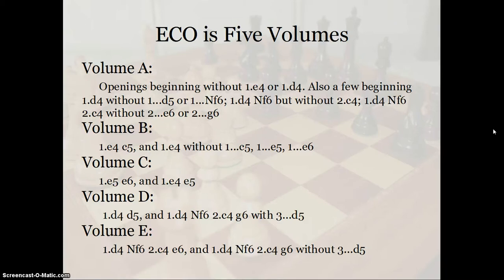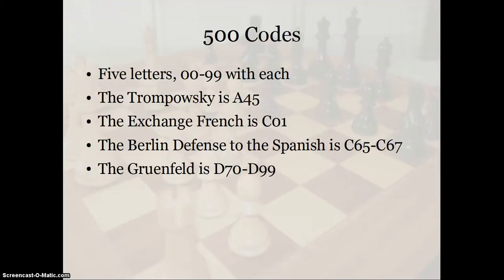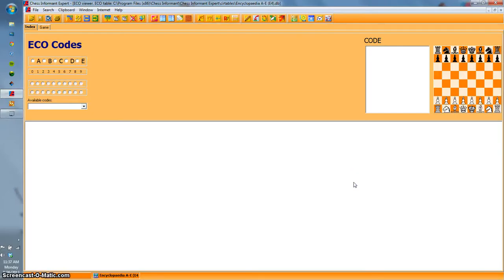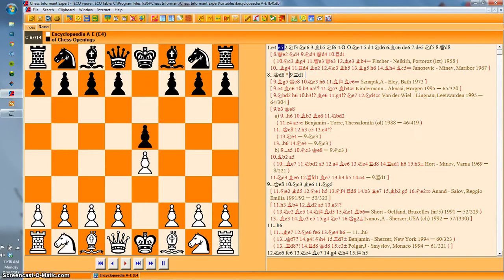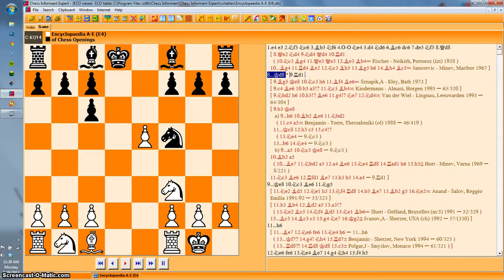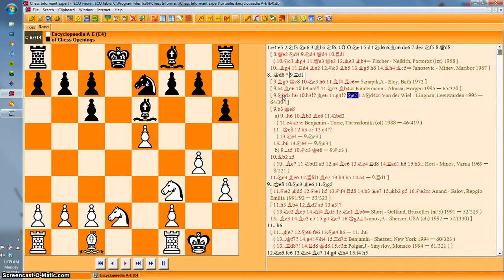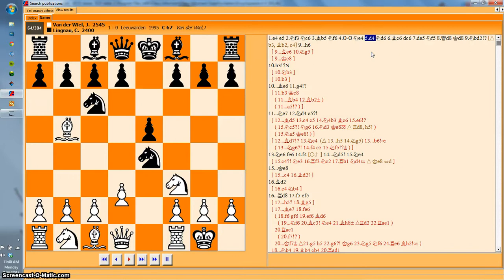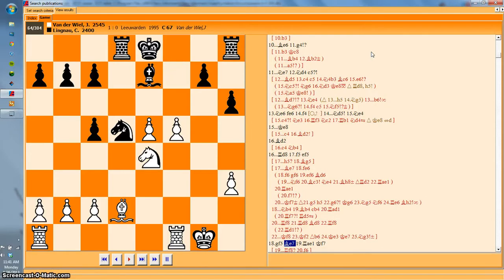Using ECO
Basic orientation to use of the Encyclopedia of Chess Openings, electronic format.

ECO Code is a trademark of Chess Informant